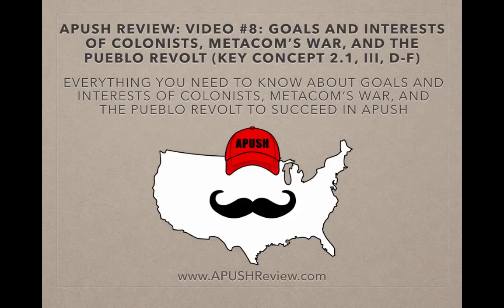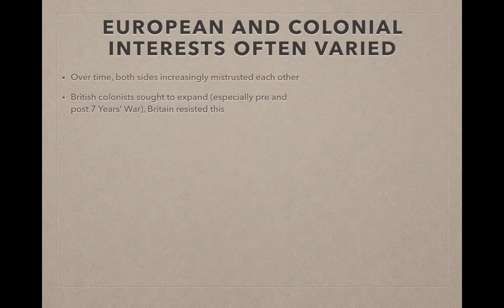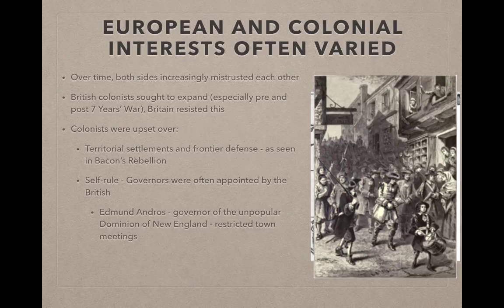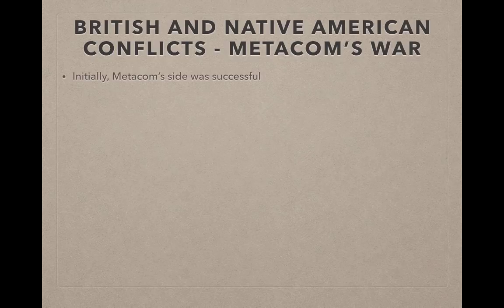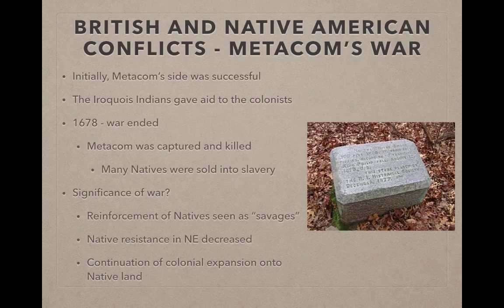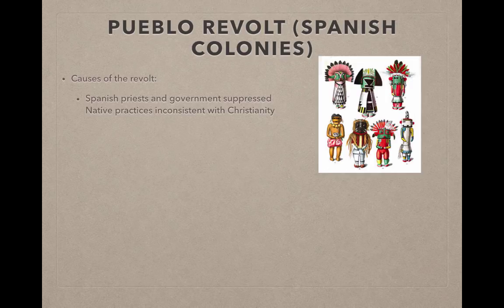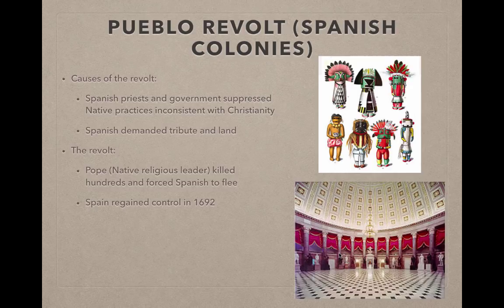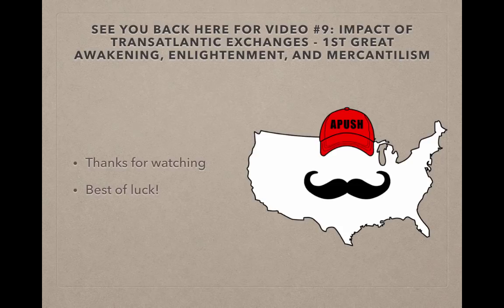APUSH Review: Video #8: Goals And Interests of Colonists, Metacom’s War, and the Pueblo Revolt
How did the British colonists respond to Metacom’s War? How was this different than the Spanish and the Pueblo Revolt? Find out here!

Here are two review books I use and buy for my students to use throughout the year:
No Bull AP US History
Crash Course AP US History

If you would like to download the PowerPoint and/or a Video Guide for this video,